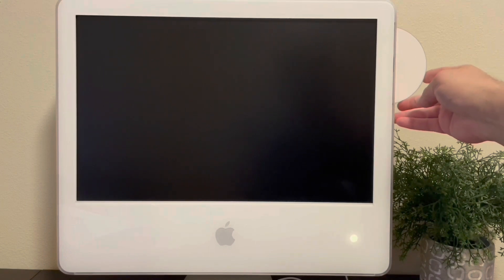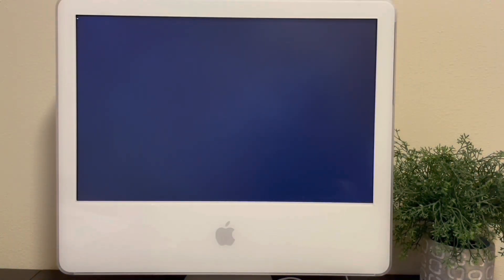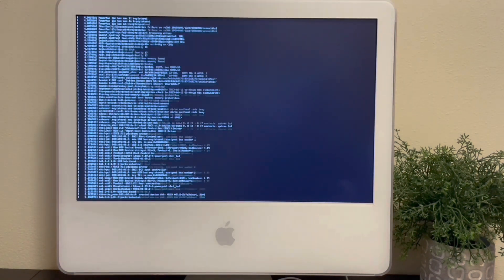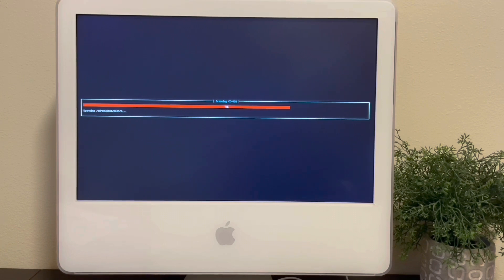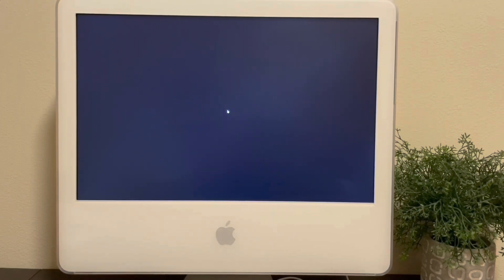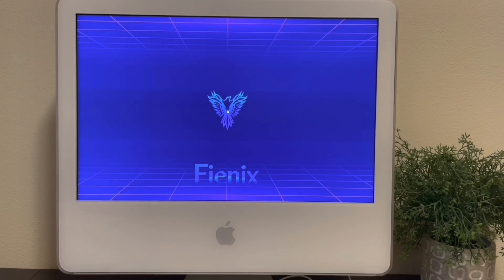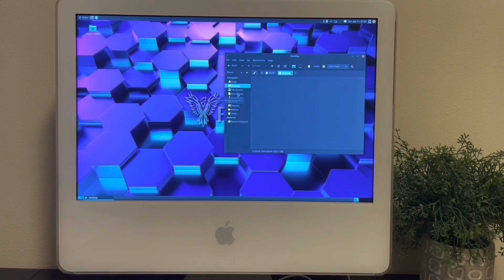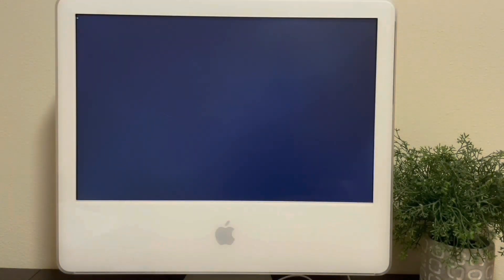Installing Fienix on iMac G5 with Radeon 9600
Just a quick video showing the installation of Fienix on an iMac G5 2.0 GHz with a Radeon 9600.